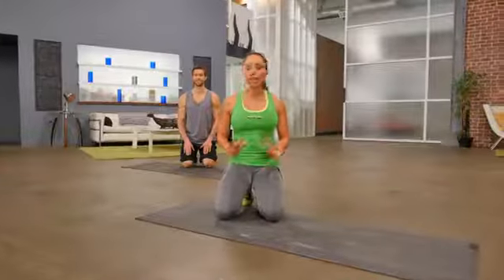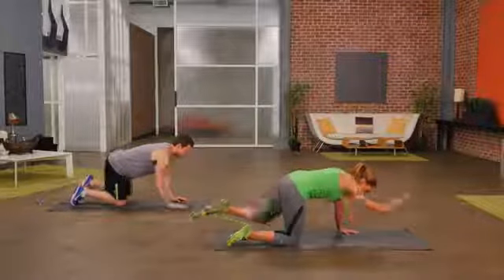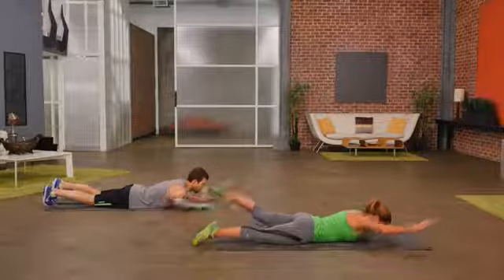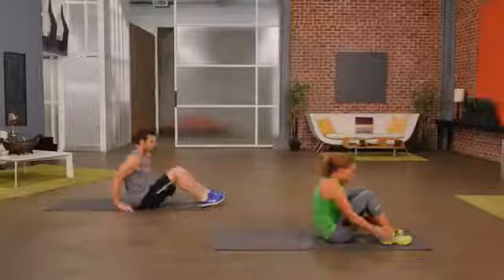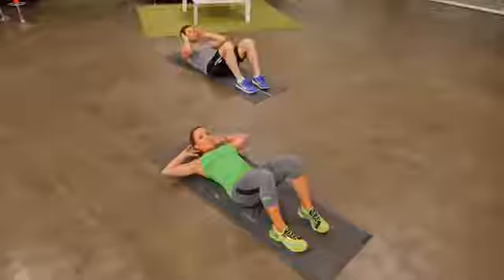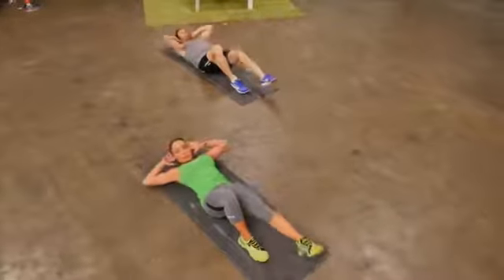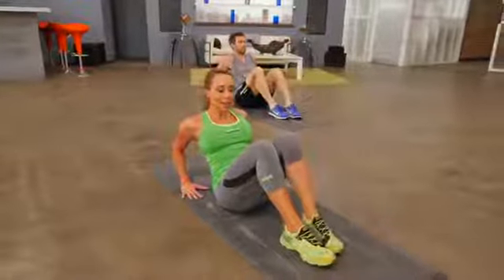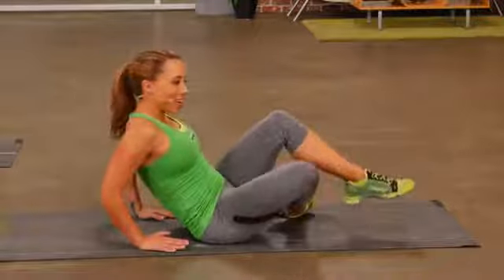Pour Sweat Core Se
Esencial, sudar la Gota Gorda